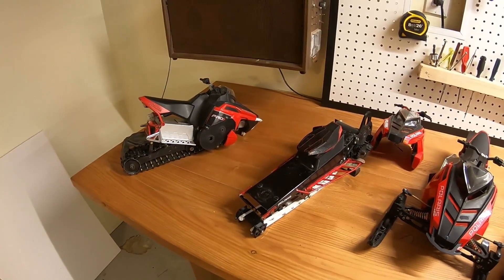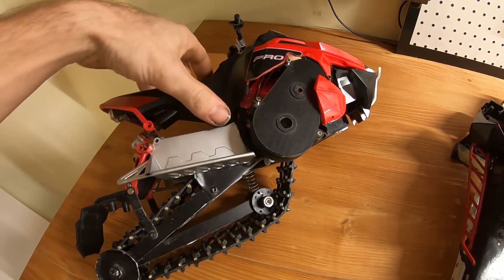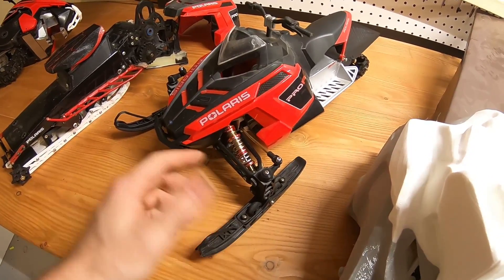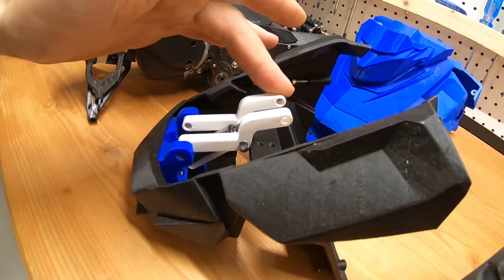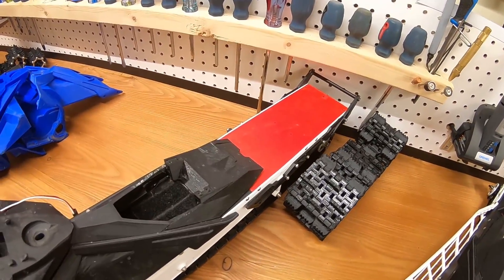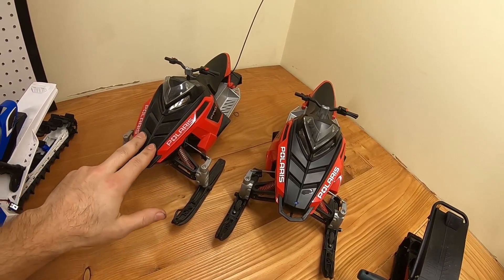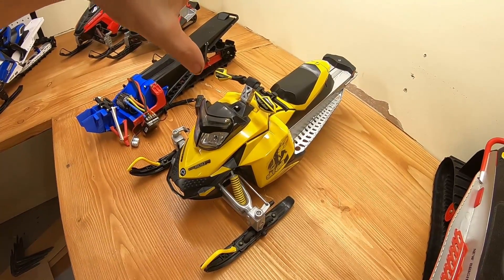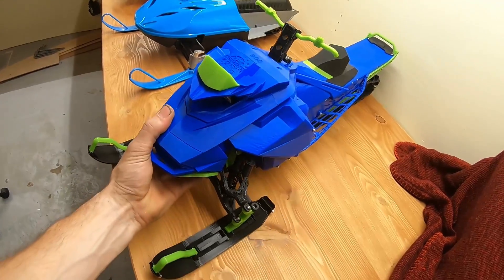Rc Snowmobile Collection 2020 - Rc Creations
Here you have it! A slice of all the snowmobiles i have at the moment! Some need little work to get working, and some need a major overhaul!  I'll try to do my best to get them all woking before Dec 21.  I better get to work!

Are you starting to get that thumb itch? i sure am!  Can't wait for the snow to start falling!

Pascal